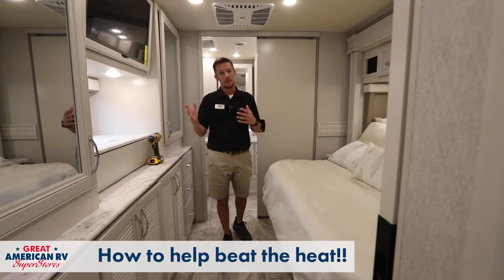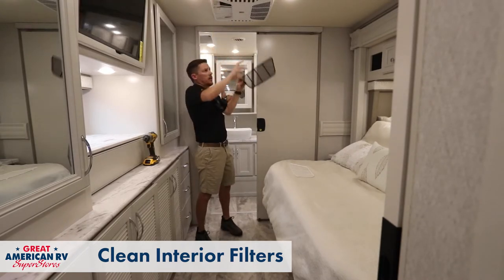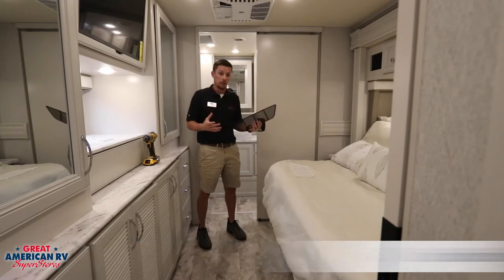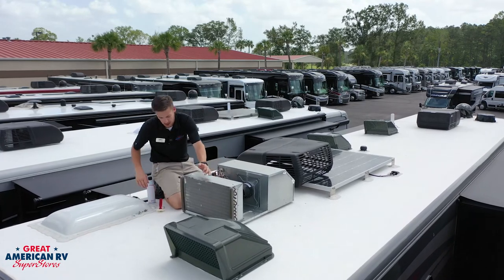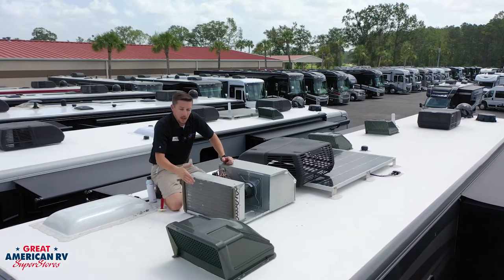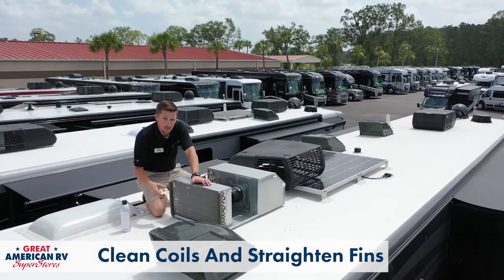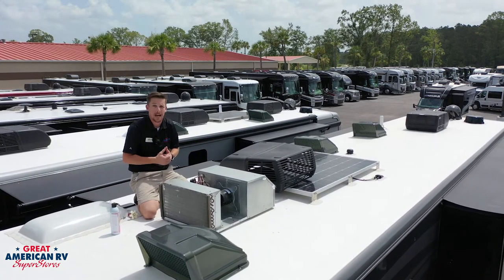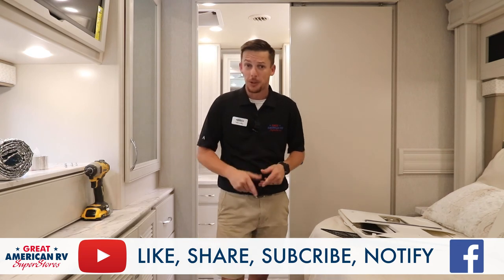RV A/C Maintenance Tips & Tricks To Beat The Heat | Great American RV SuperStores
It's the first official day of Summer, happy campers! ☀️ Beat the heat with these maintenance tips and tricks to help keep your RV's A/C running smoothly.

Interested in more helpful hacks for your RV? Check out the full playlist Hap's Helpful Hacks For RV Life playlist